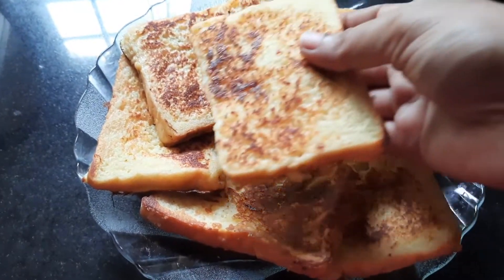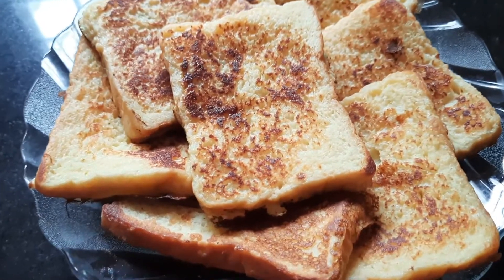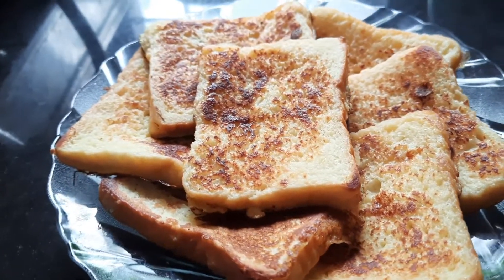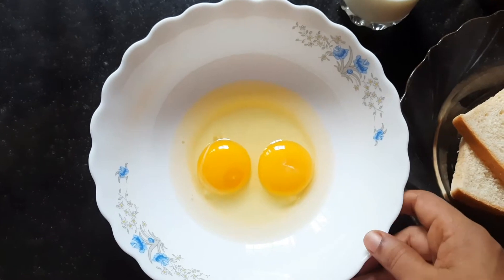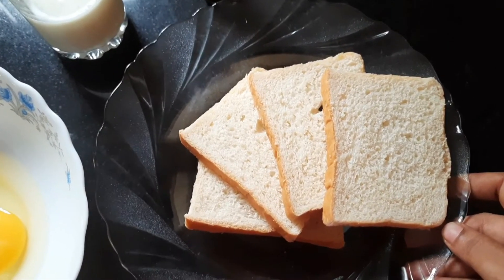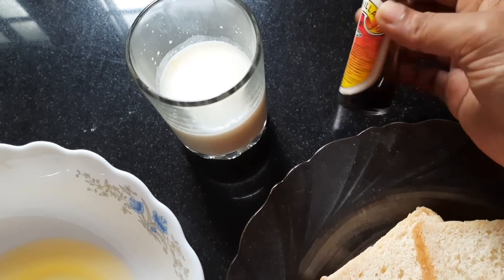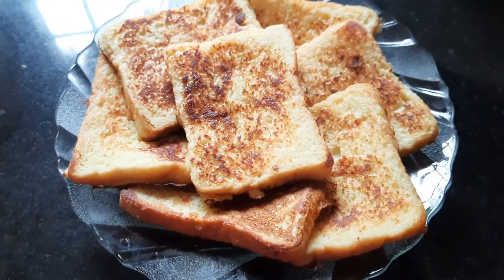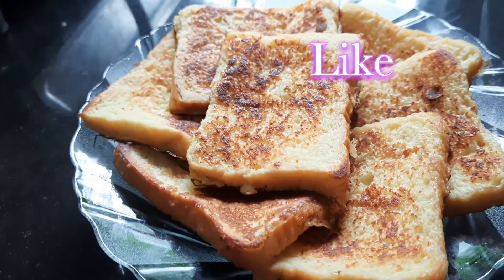French Toast | How to make French toast || ഫ്രഞ്ച് ടോസ്റ്റ്‌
Ingredients;
Egg  - 2
Milk  - 1/4 of a glass
Bread  - 4
Sugar  - 1 or 2 tbl spoon
Vanilla essence - 1 teaspoon
Cinamon powder  - 1 teaspoon
Salt  -